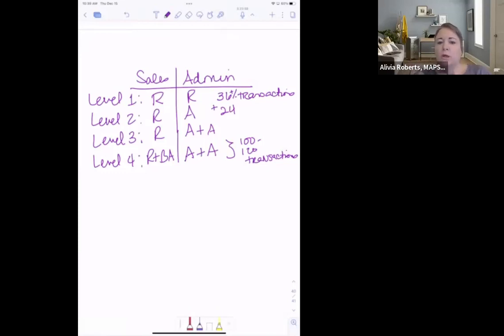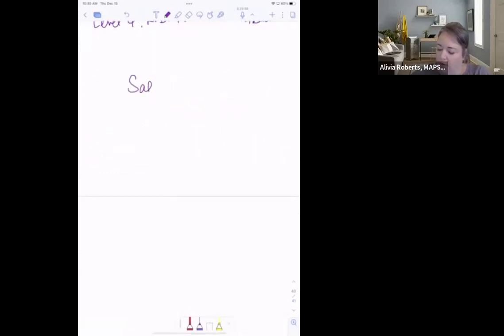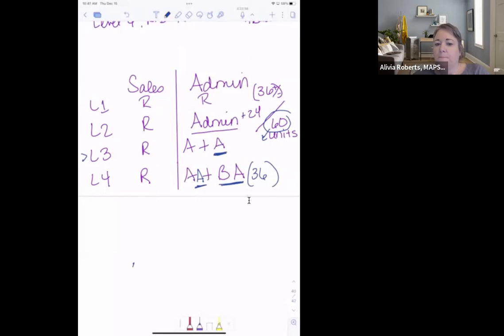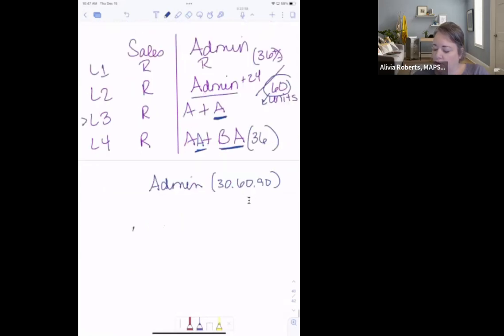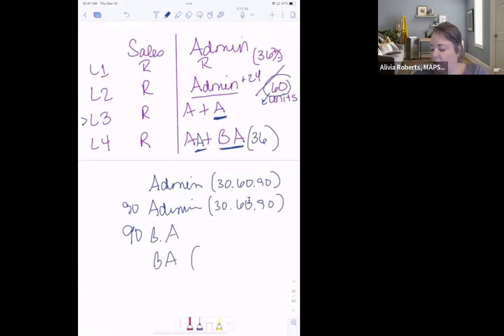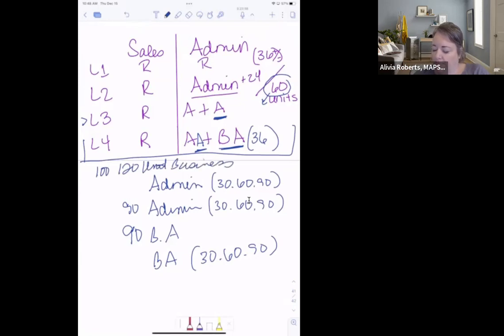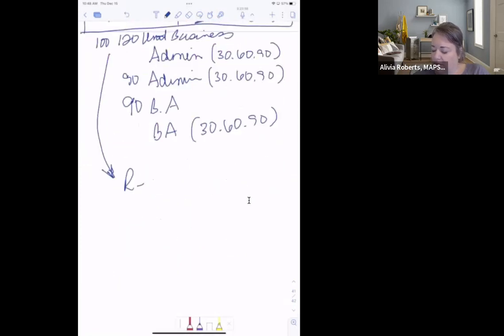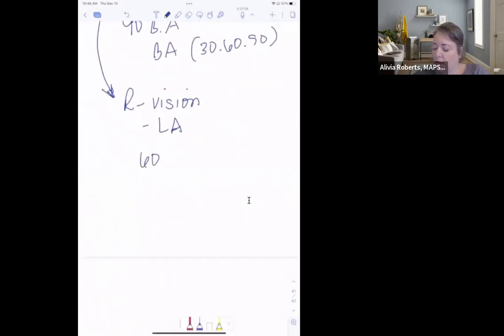Simple Steps to 4th Level Real Estate Business